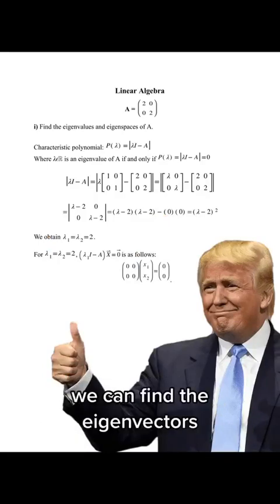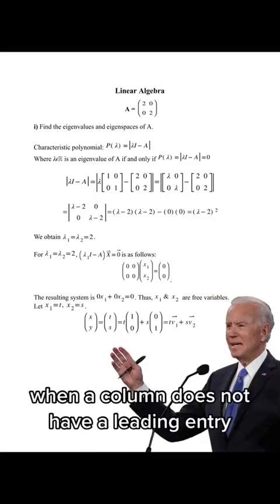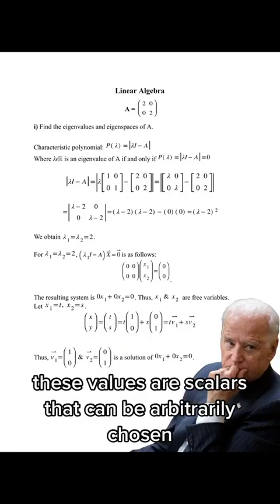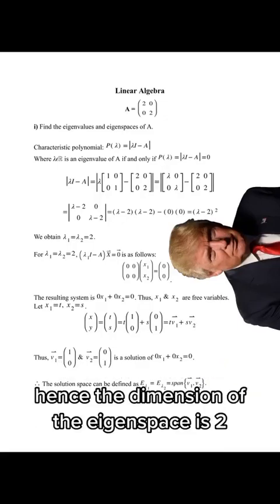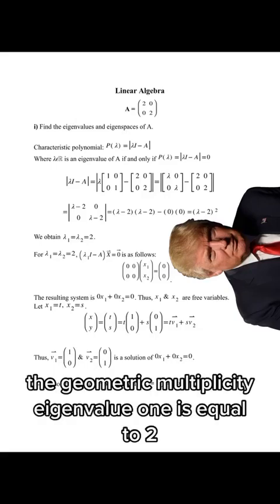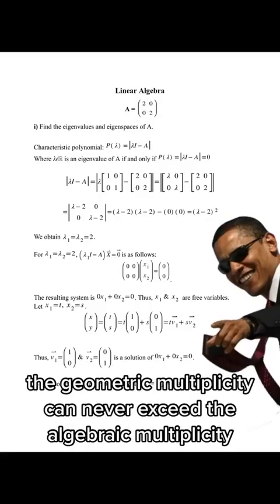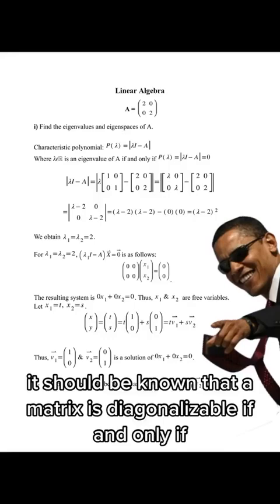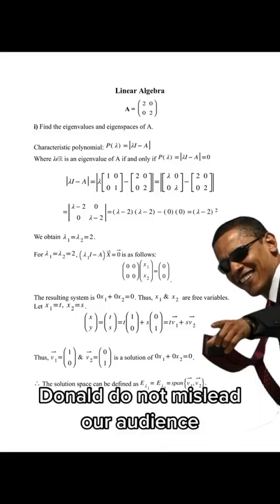Presidential Math Class 🥶